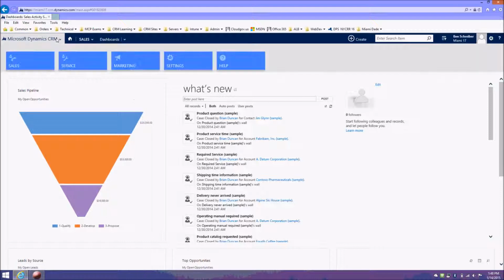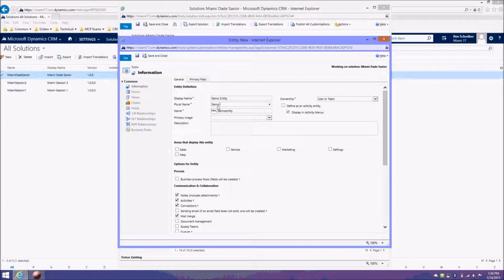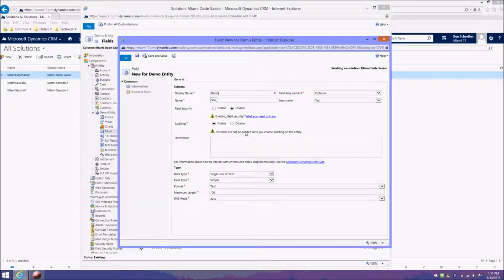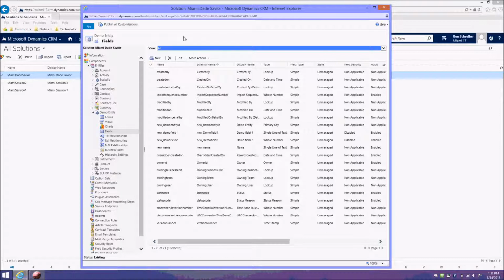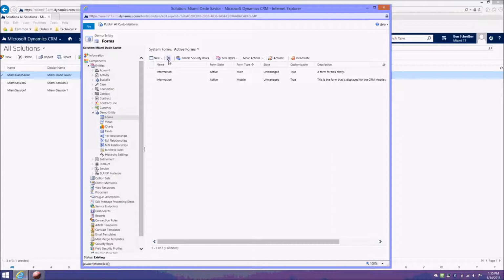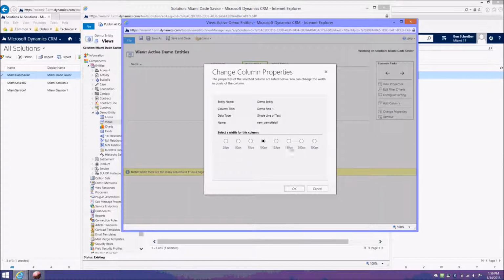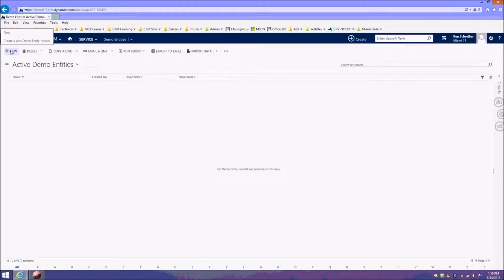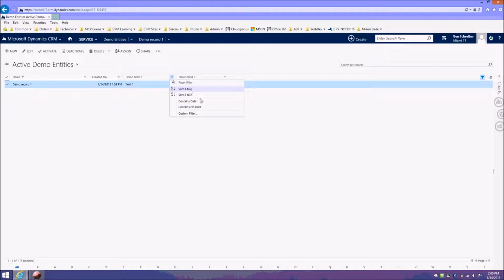Miami CRM Intro Part I Settings, Solutions, Entities, Fields, Forms, Views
Video introduction to POC environment that was created during the 1/7/2015 workshop at Dade County.